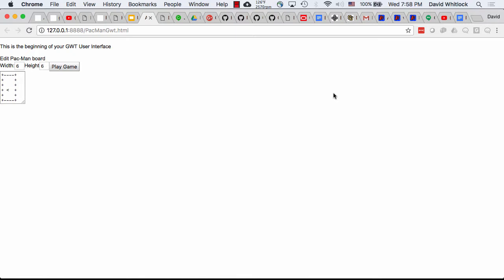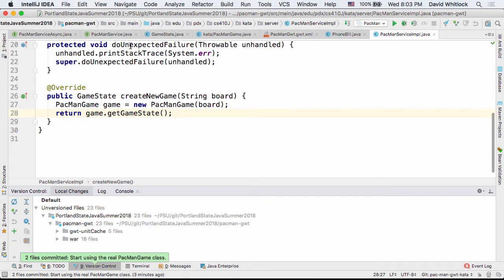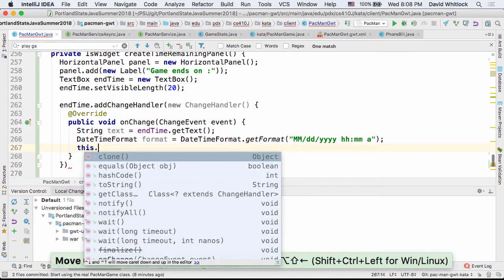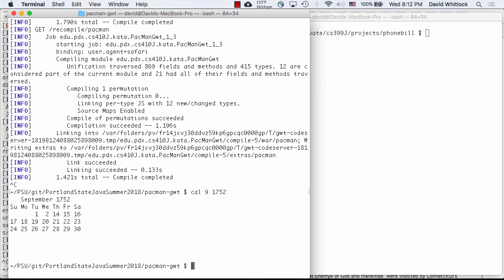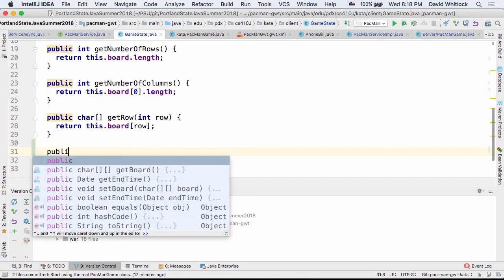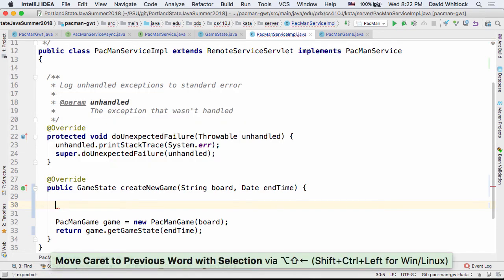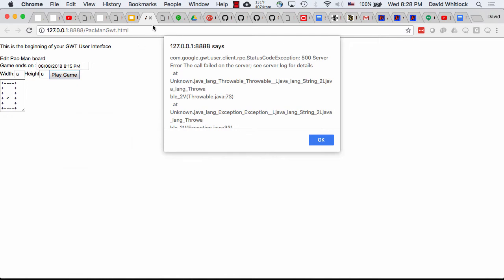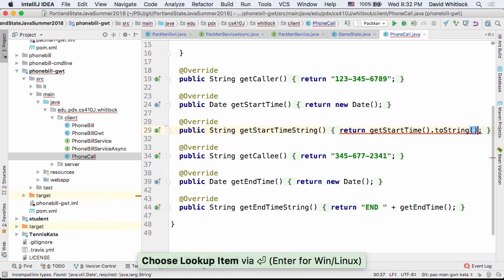Java@PSU Summer 2018 Week 7, Part 3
We conclude with an exploration of date parsing and formatting in GWT and a discussion of why you might need to change your Project 4 code in order to work with GWT.